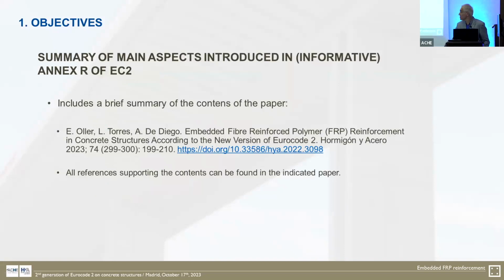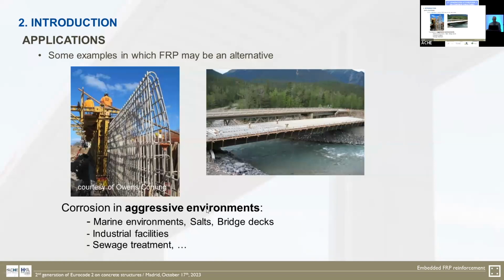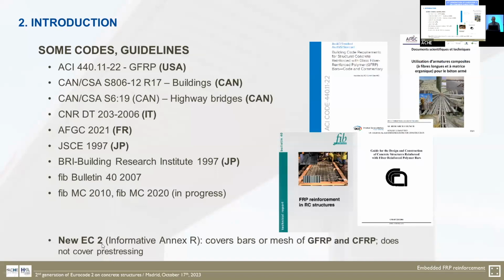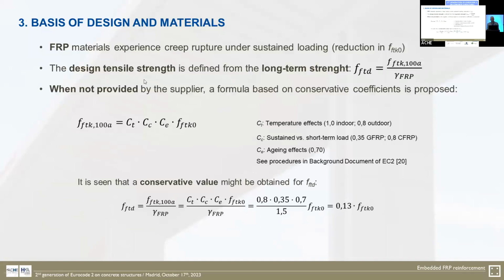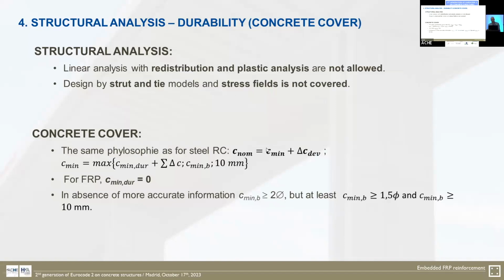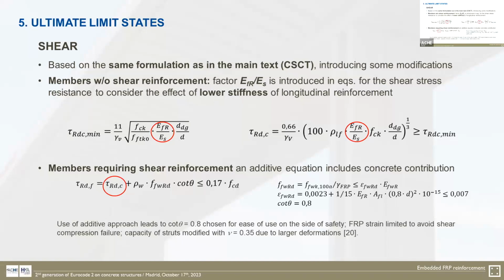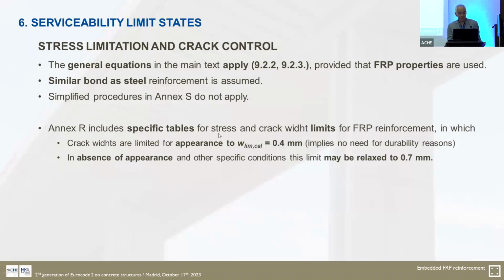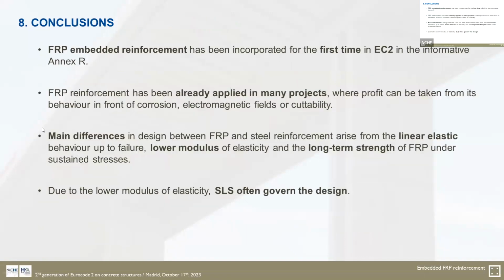JE HyA ACHE 2023.13 Embedded FRP. LluisTorres